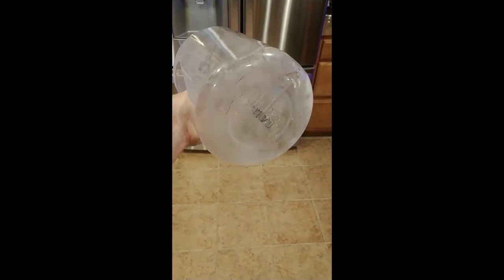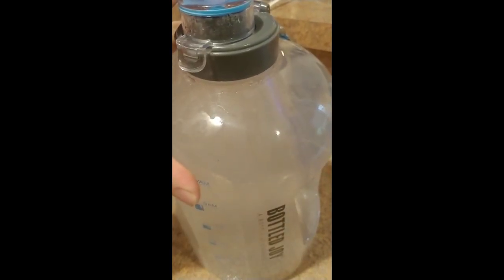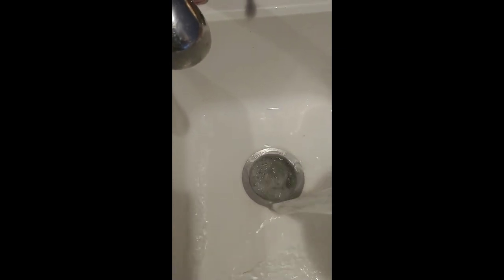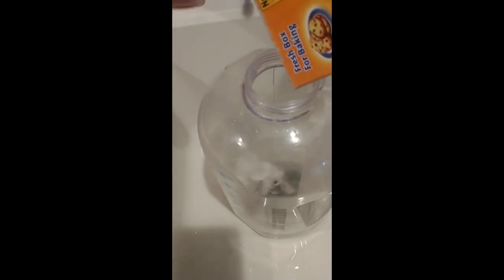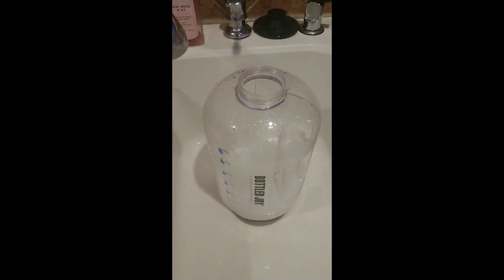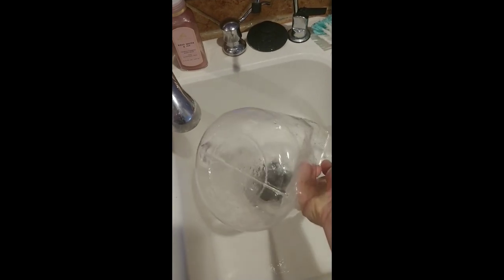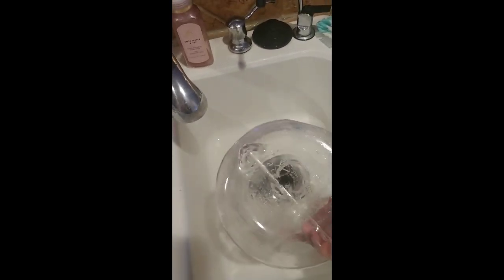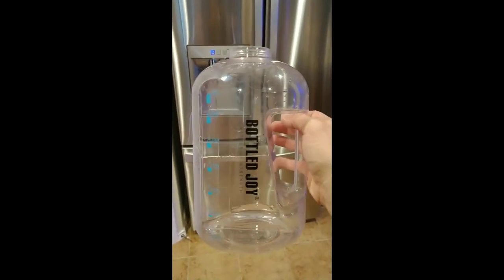Cleaning water bottle with Vinegar and Baking soda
In this video, I go through how to clean a 1-gallon water bottle with just vinegar, baking soda, and hot water. The results are surprising!